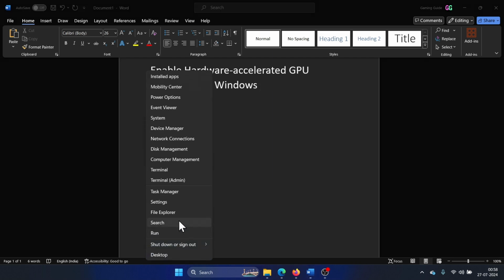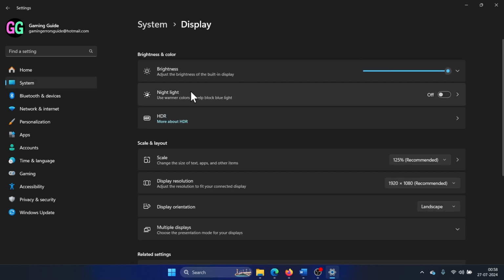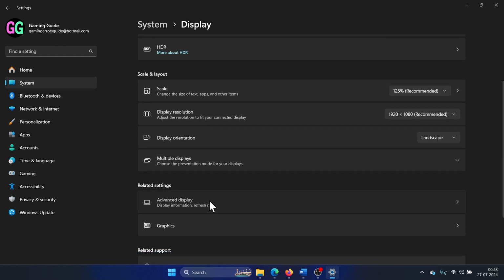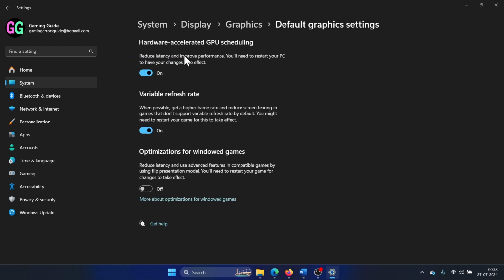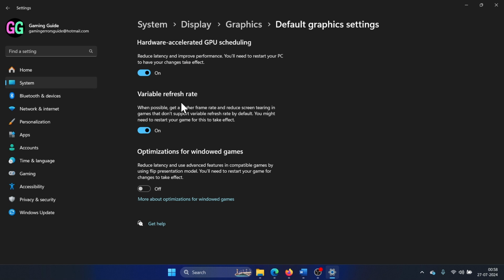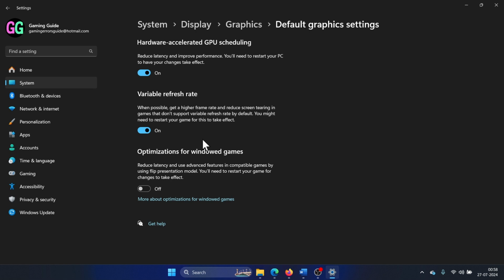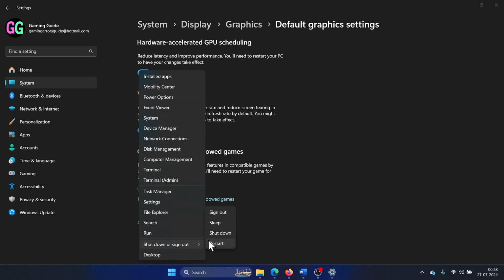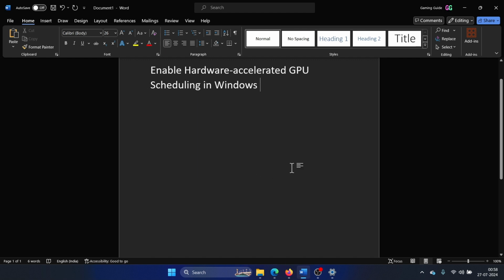How to Enable Hardware Accelerated GPU Scheduling in Windows 11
Video Title: How to Enable Hardware Accelerated GPU Scheduling in Windows 11

If you wish to Enable Hardware accelerated GPU Scheduling in Windows, then please watch this video.